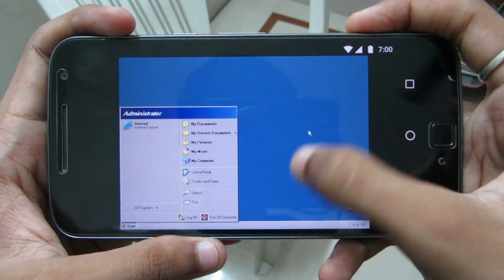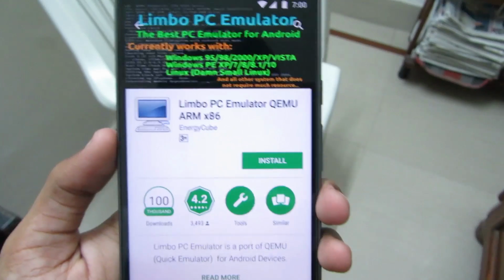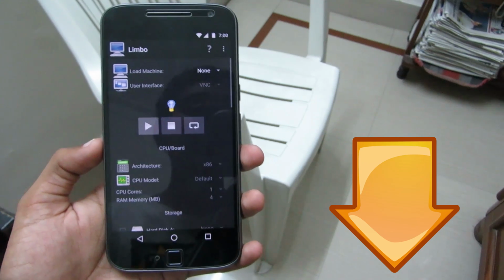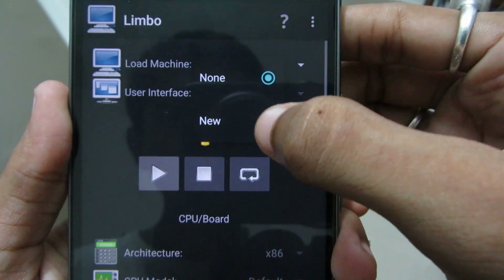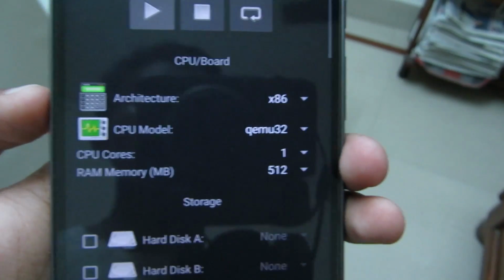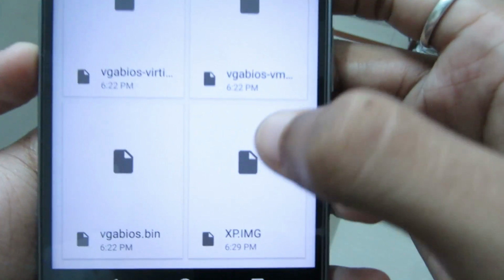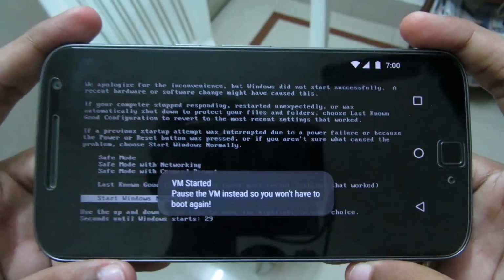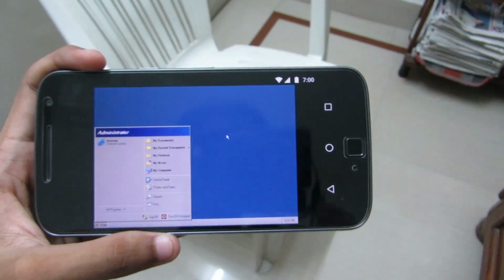How To Install & Run Windows 10/8/7/XP On Android Phone NO ROOT 2017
How to Install & Run Windows 10/8.1/8/7/XP/95 on Any Android Phone NO ROOT 2017. Enjoy!

NOTE: Windows 8 and 10 may not work because of limited system resources on an Android device.